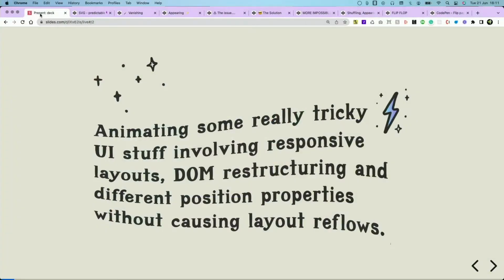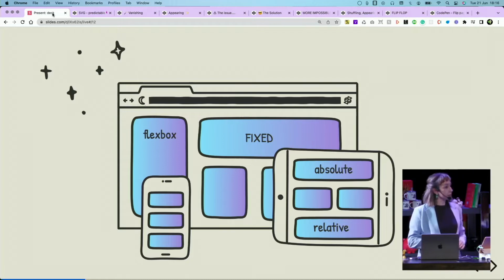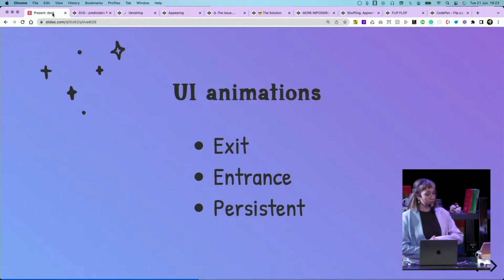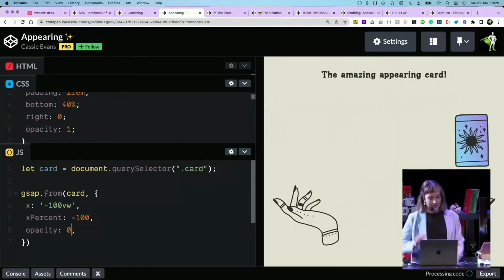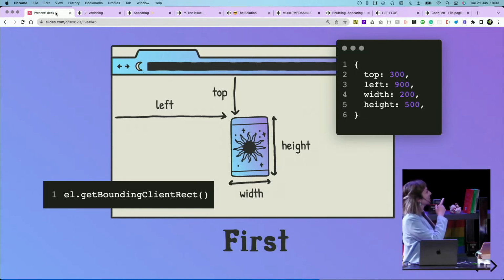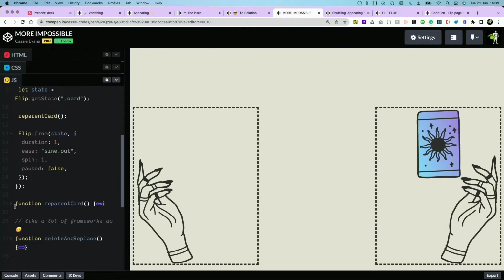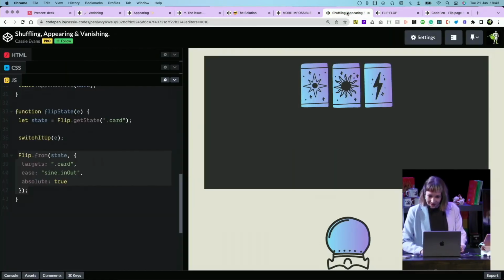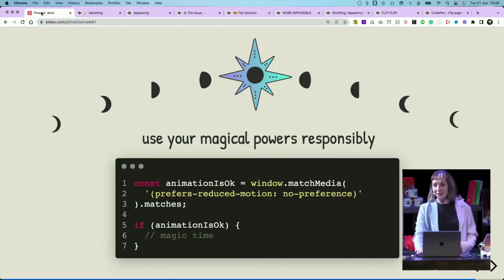Animating the Impossible with CASSIE EVANS - SmashingConf San Francisco 2022